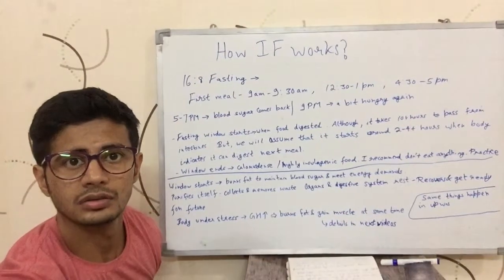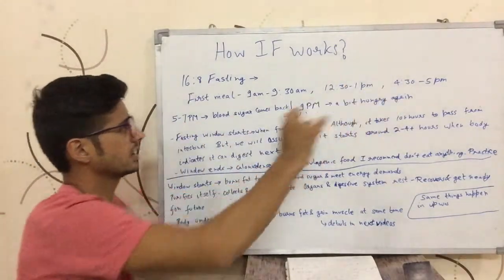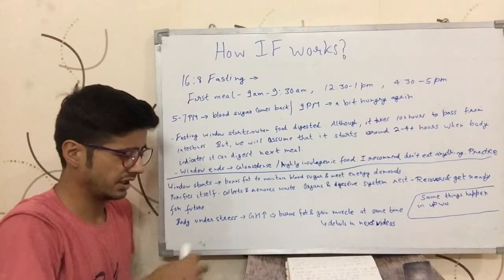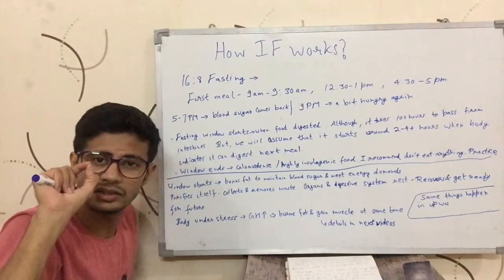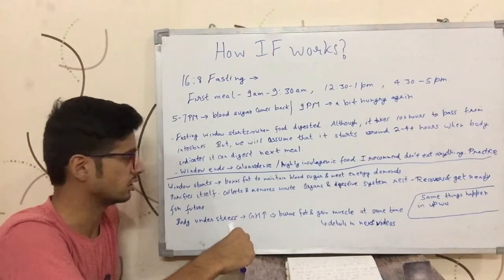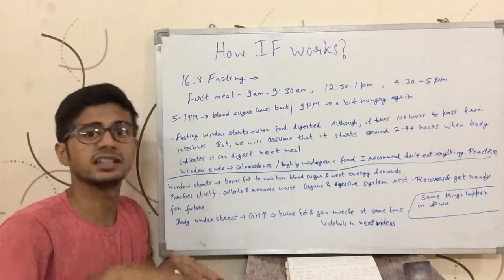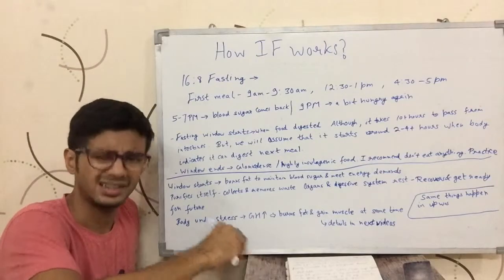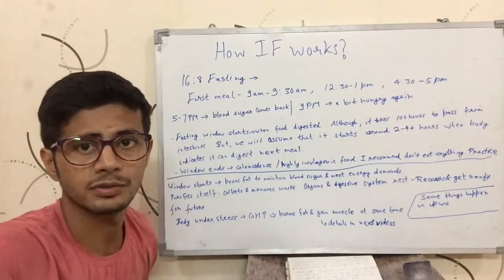How Intermittent Fasting(IF) works? (Hindi)